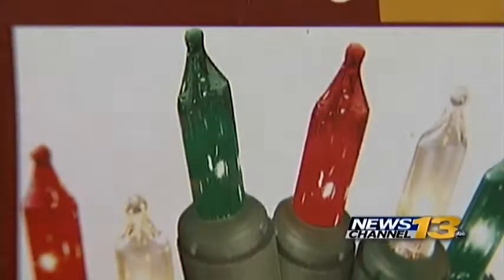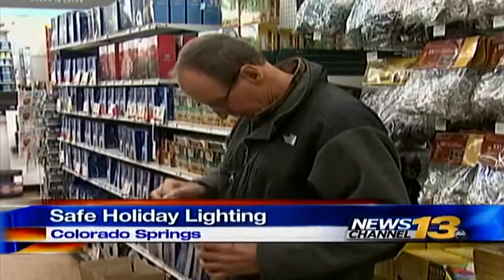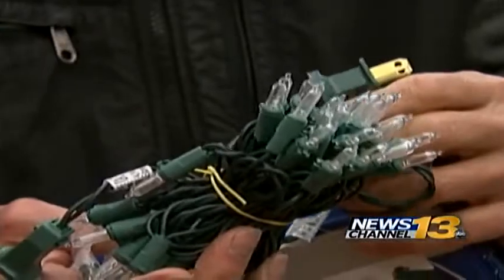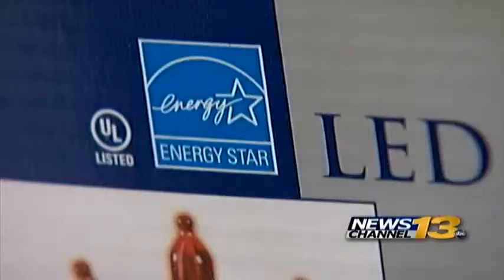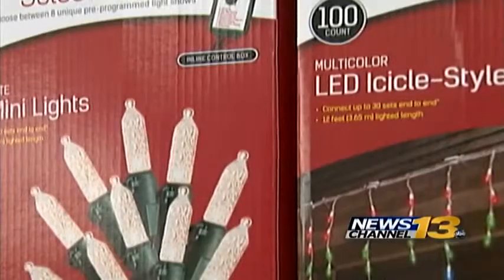New lights could save more than money this holiday season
The holiday season is a bad one for house fires and one of the main reasons are the lights that decorate your house.